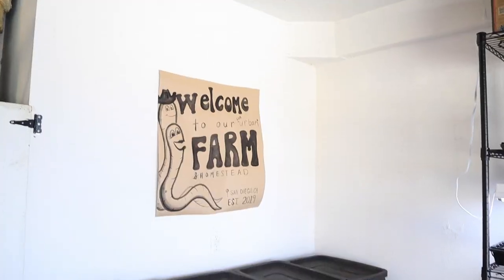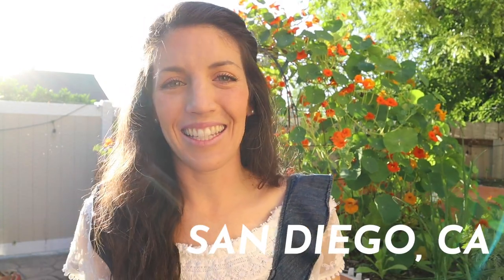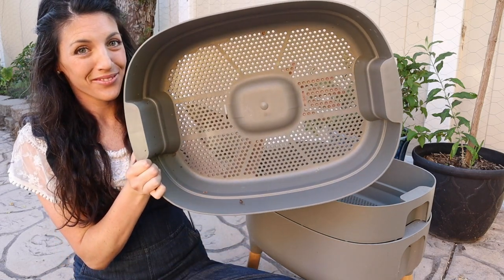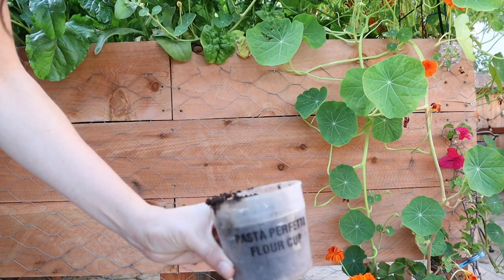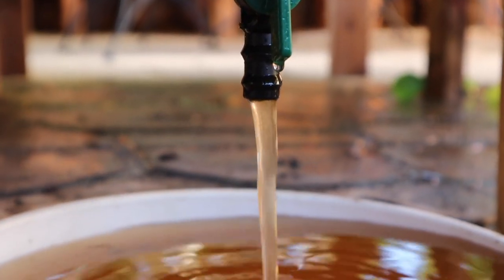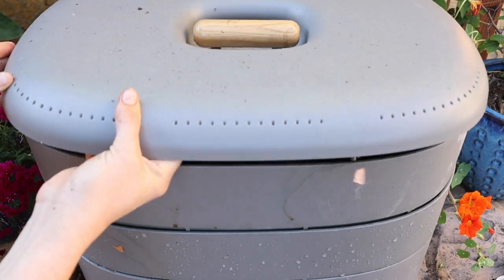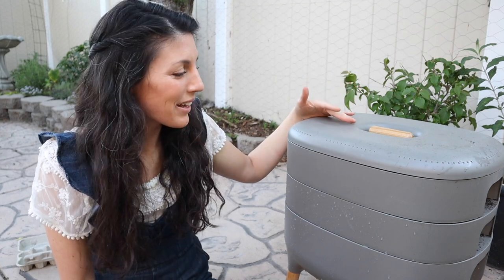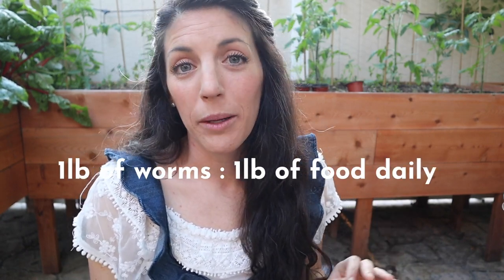How to Start a Stacking Worm Farm | Stacking Worm Farm Setup | Hey it’s a Good Life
A stacking worm farm is such a small compost solution for any space. JJoin our AMAZING course and never buy compost again!

Other great stacking worm farm

kelp meal

hose nozzle

——— Let’s Connect! ———